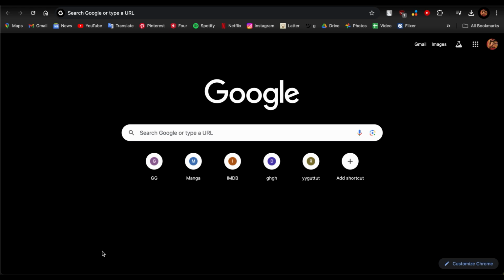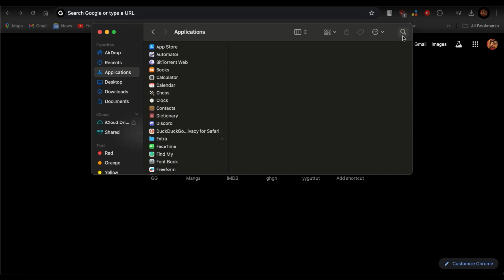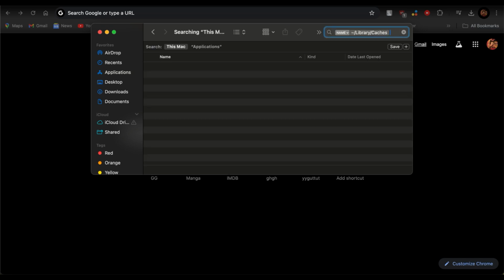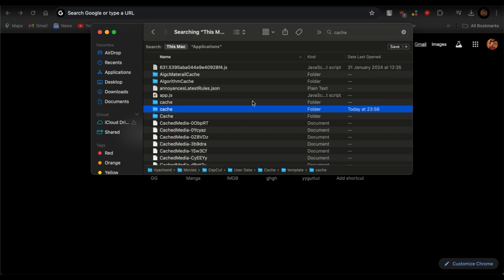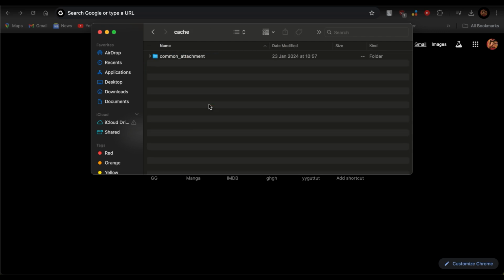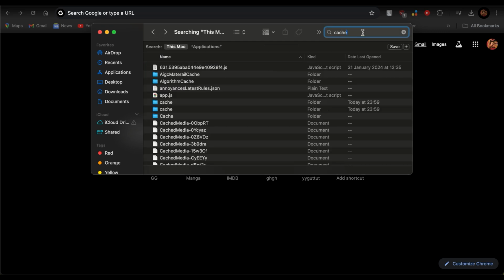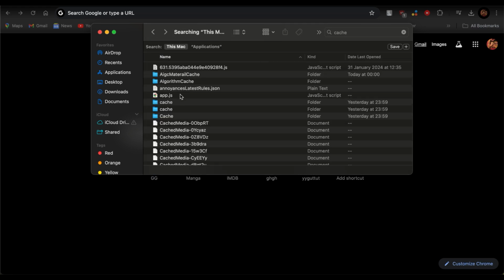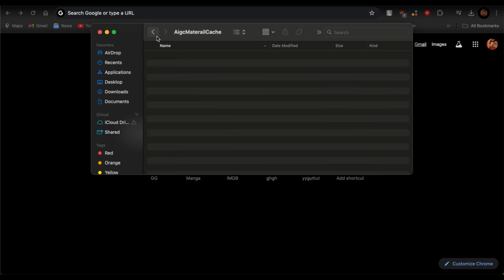How to Clear Storage Data on MacBook | Free Up Space on macOS 2024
Running out of storage on your MacBook? This guide will help you clear unnecessary data, delete system caches, and optimize your storage with macOS tools. Follow these tips to free up valuable space and improve your MacBook’s performance.